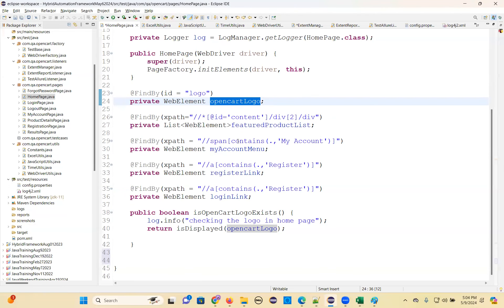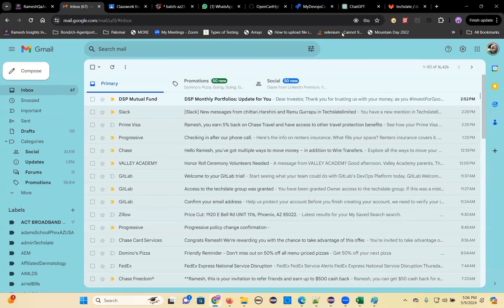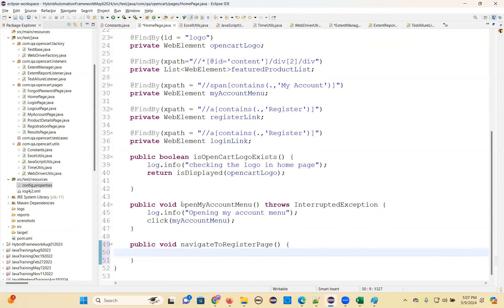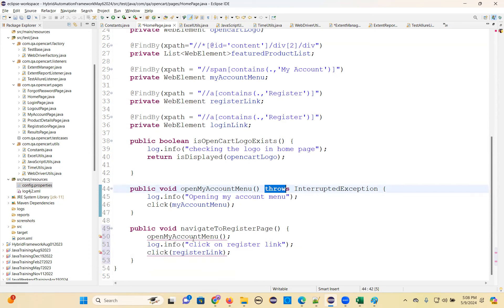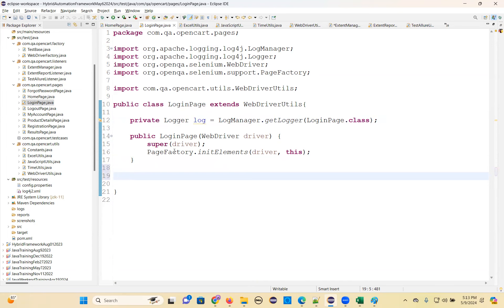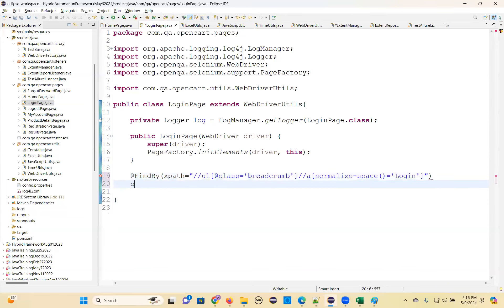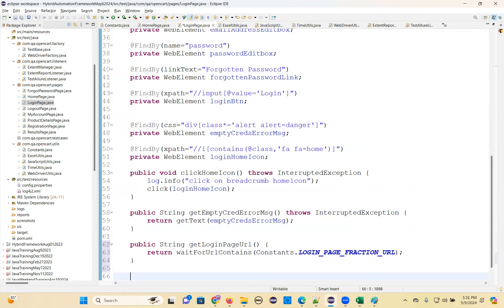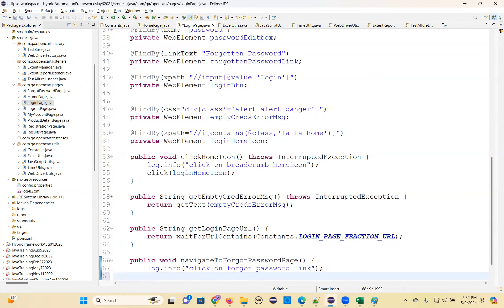Selenium HybridFramework Pages Design HomePage LoginPage May 09 2024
Selenium HybridFramework
 Pages Design